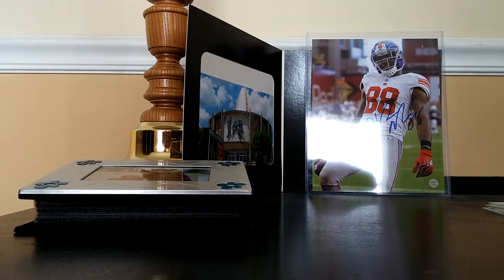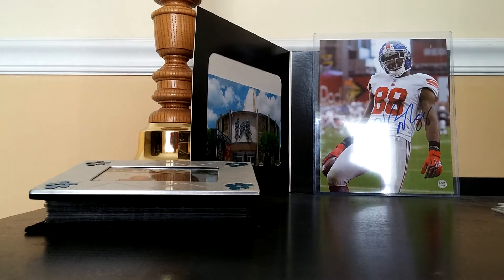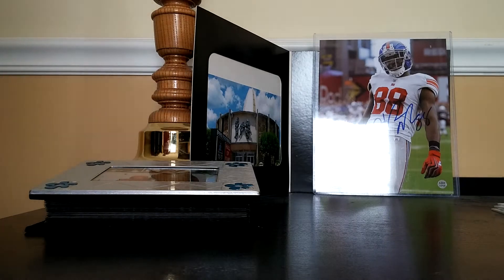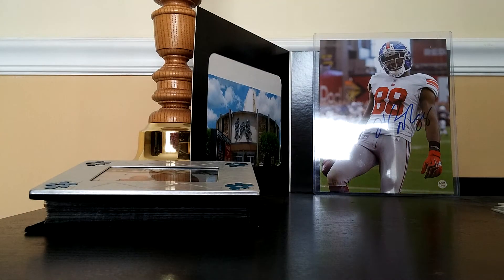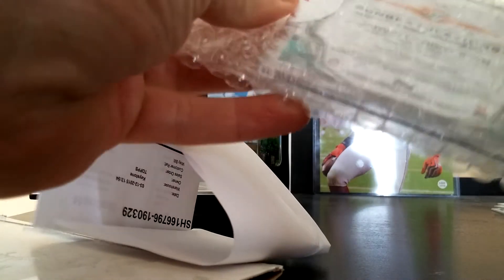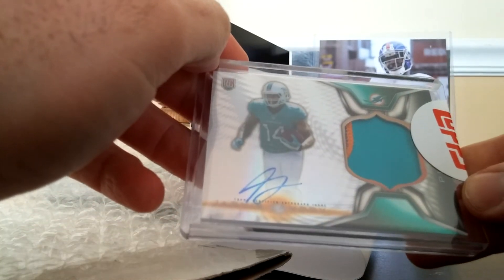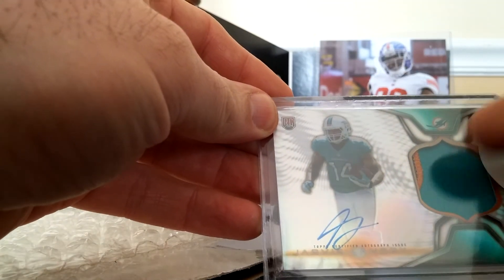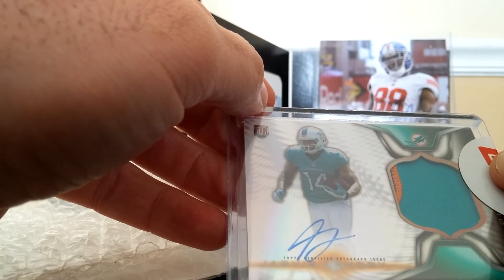1 package topps mailday